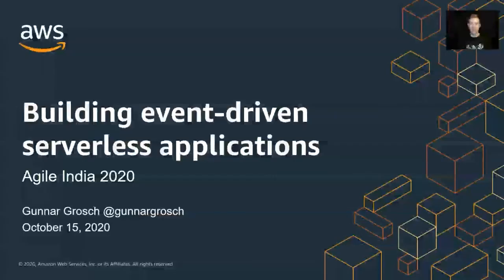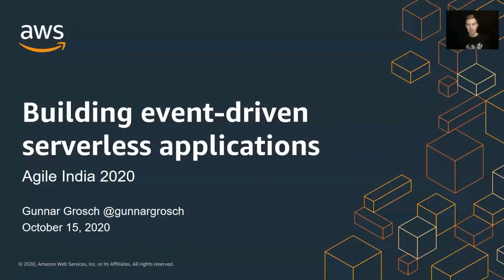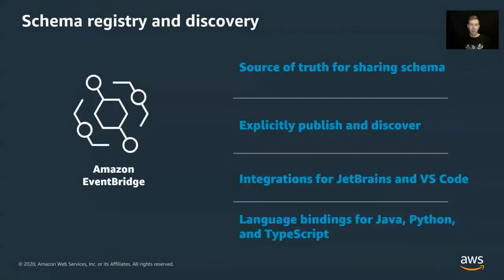Building Event-driven Serverless Applications by Gunnar Grosch at AgileIndia2020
Serverless applications are usually made up of functions interacting with fully-managed services, so you can develop applications without having to think about servers. This enables us to build applications that scale quickly and reliably based on incoming requests, often in the form of events that go well beyond API requests and scheduled cron job type rules. In the event-driven model, the components communicate with events and that helps you adopt some of the best practices for distributed systems by default. In this talk, we'll explore what events are, the different types of events available to your serverless applications, where they come from and how to utilize them to build applications that can provide more value to your customers. All of this with a lot of architectural pattern examples.